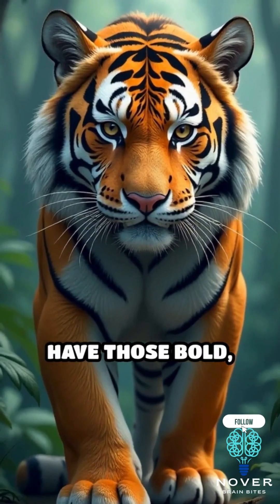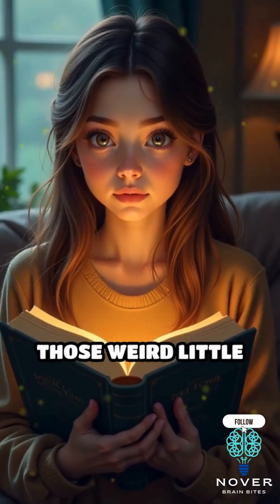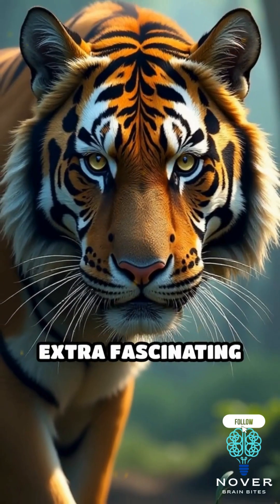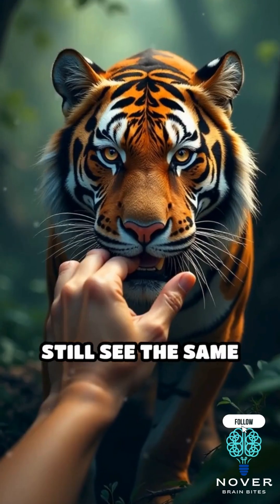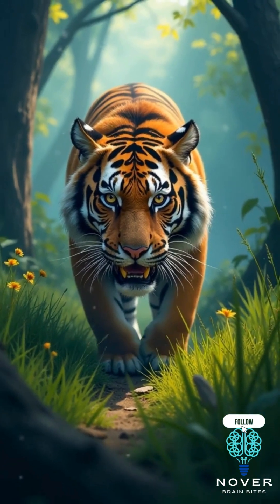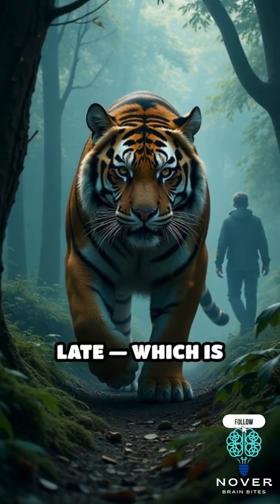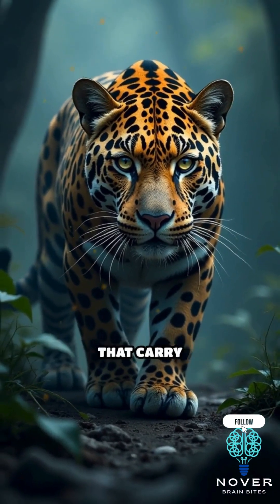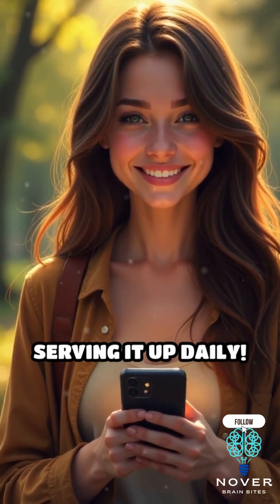MIND-BLOWING Facts About Tiger Stripes Revealed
Hey there! In this video, we break down Tiger stripes in the simplest way possible-like you're 5 years old! 🧠✨ Whether you're just curious or want to really get it, we've got you covered.

Ever wondered what makes tiger stripes so unique? In this video, we're diving into the fascinating world of tiger stripes, exploring the science behind these iconic markings. From their role in camouflage to their individuality, similar to human fingerprints, we're uncovering the mind-blowing facts about tiger stripes that will leave you in awe. Did you know that tiger stripes are not just for show, but also play a crucial role in their ecosystem, helping them blend in with their jungle habitat and sneak up on prey? We're also exploring how tiger stripes differ from those of their big cat cousins, leopards and jaguars, and what these differences reveal about their evolution and adaptation. Join us as we delve into the amazing world of animal markings, exploring the intricate details of tiger stripes and what they can teach us about the wonders of the animal kingdom. Whether you're an animal enthusiast, a science buff, or simply someone who loves learning about the natural world, this video is for you. So, get ready to have your mind blown by the incredible facts about tiger stripes!

🧸 No Big Words, No Confusion
We use fun examples, easy words, and clear visuals so anyone can understand. Perfect for kids, teens, or adults who want to learn fast and fun.

🔍 In This Video, You'll Learn:

What Tiger stripes really means

How it works (without the headache)